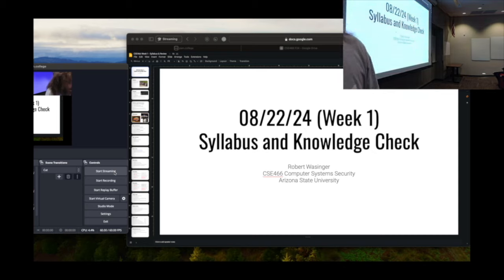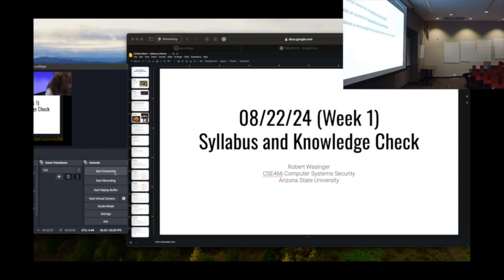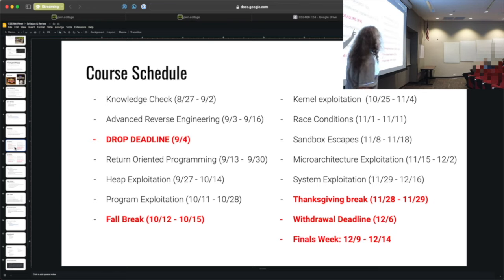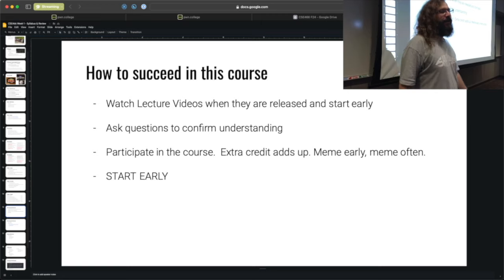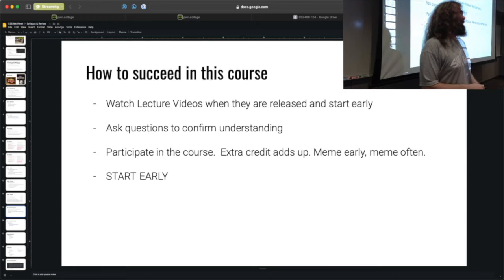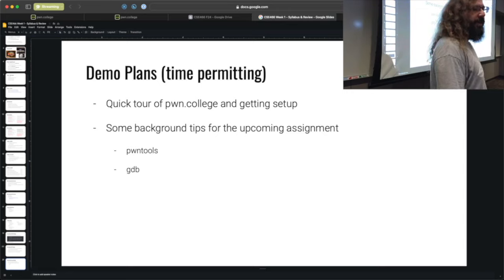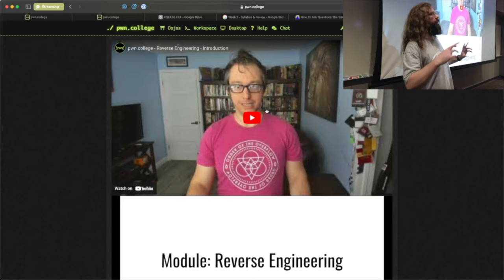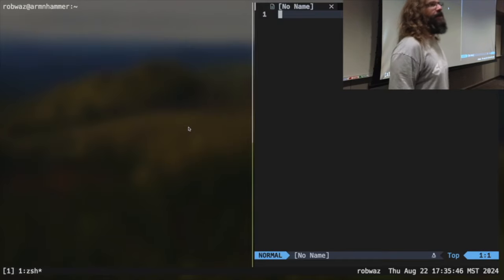Intro & Syllabus - CSE466 - Robert - 2024.08.23